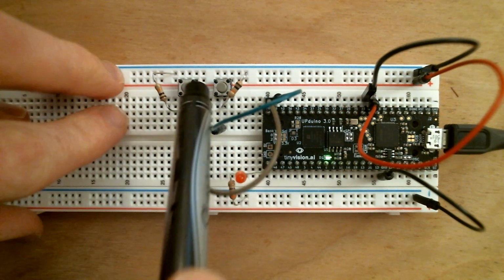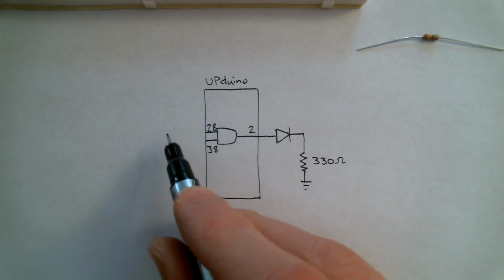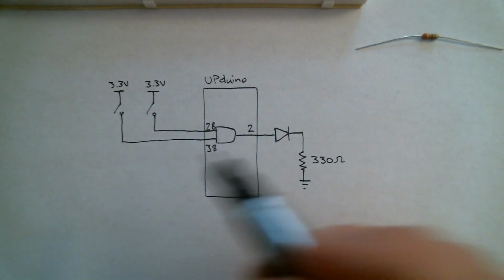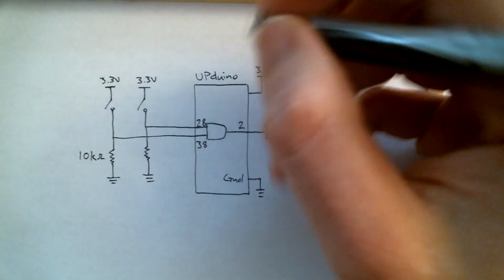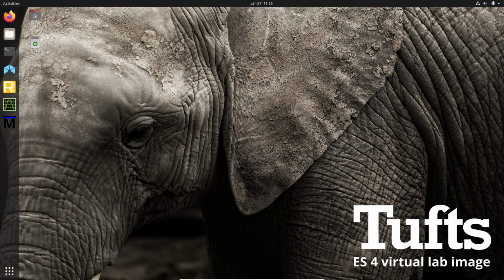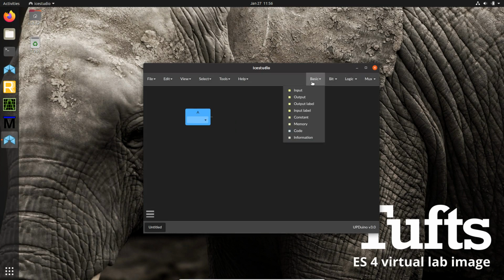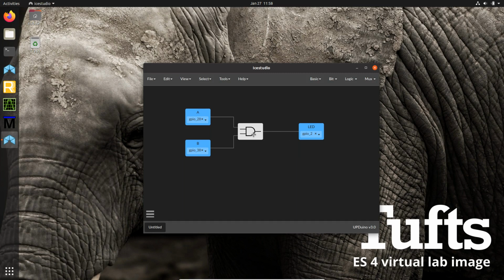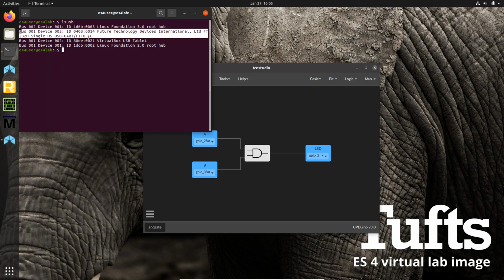ES 4 Lab 0: Introduction to icestudio + FPGA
Tufts ES 4 lab 0 from Spring 2021 (when labs were offered in a hybrid format).  This is an introduction to synthesizing a basic design using icestudio and implementing it on the UPduino 3.0 which uses a Lattice iCE40 UP5K FPGA.